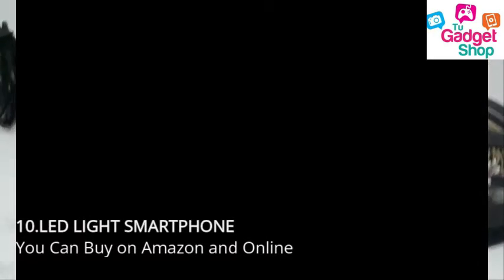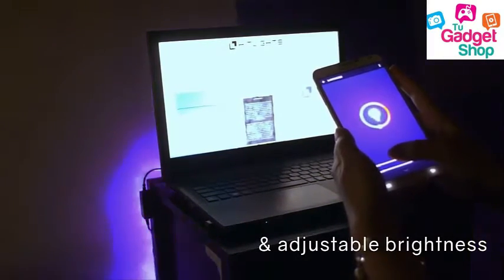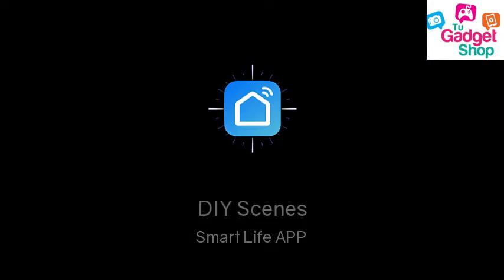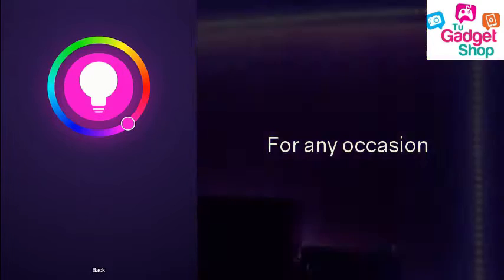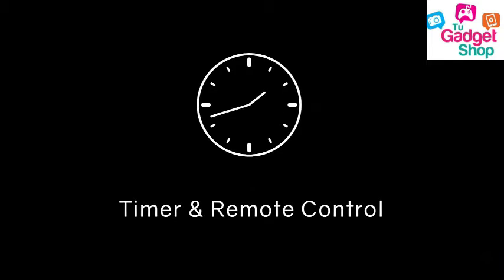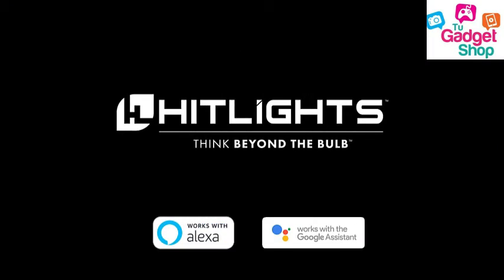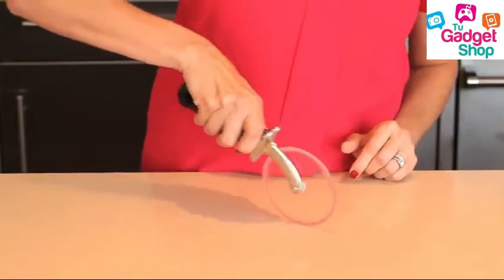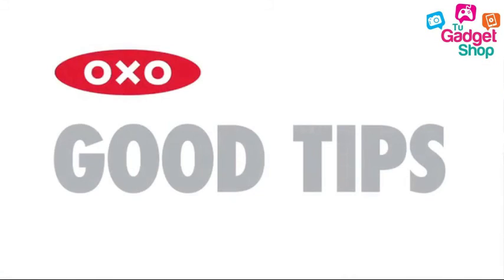11 AWESOME GADGETS YOU CAN BUY ON AMAZON | CHEAPEST NEW AWESOME GADGETS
Are you the type of person who would like to be first in line for the latest devices or have to have the newest technology? Well, then this list of 10 best gadgets out right now has all appliances
You've come to the right place to find some of the newest, most unique devices that each child is dying (even if you are clueless about technology!). That's why we make a list of the 10 best inventions equipment for kids who love their gadgets below

You can buy product From its official site
GADGETS LINK
1) ▶human headphone
Similar product you can buy on amazon

7) ▶Led iPhone Lighting cable

8) ▶RECHARGEABLE USB CIGARETTE LIGHTER

9) ▶CAMERA LENS COFFEE MUG